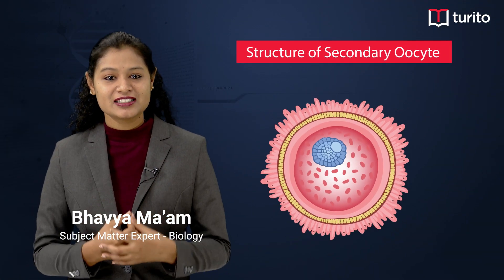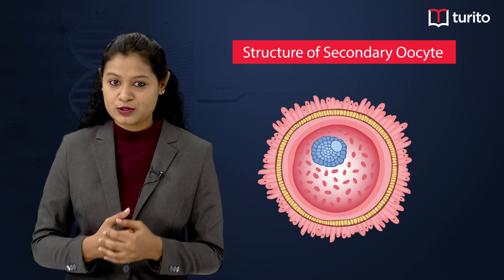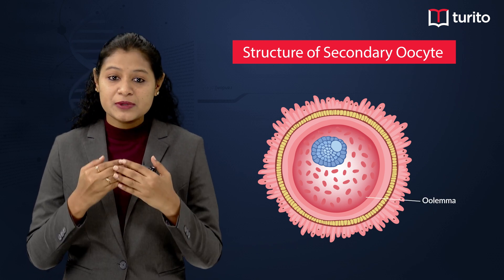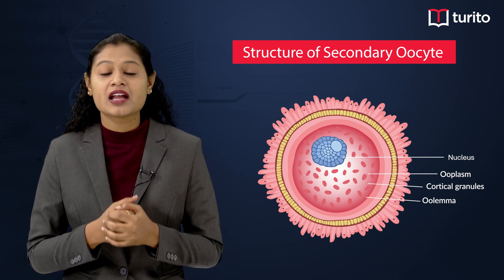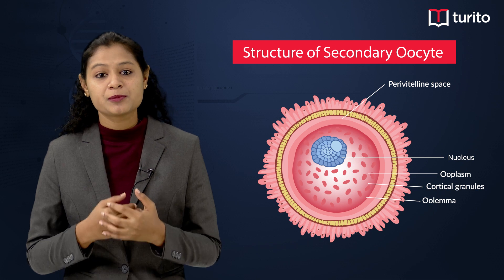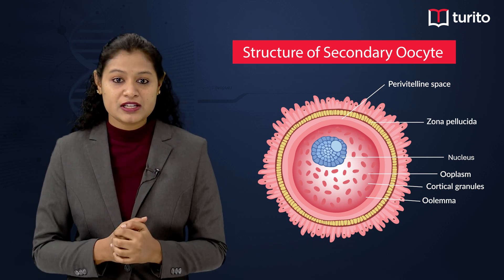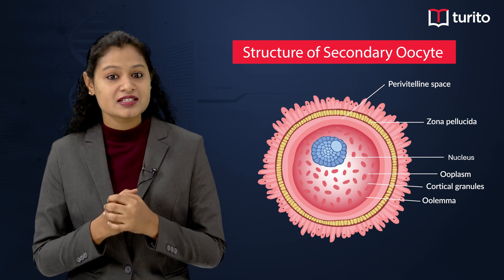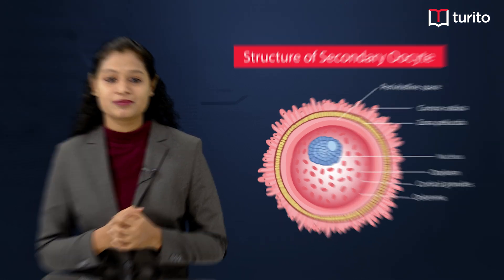Structure of Secondary Oocyte by Bhavya Ma'am | Grade 12| Turito Concept Master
Hello students!

Let's understand the structure of Secondary Oocytes. It is a Grade 12 Zoology concept and Bhavya ma'am will help you understand it better.

Here's a brief about the concept.

The secondary oocyte is the unfertilized egg which is released from the ovary. The secondary oocyte is produced as a result of the first meiotic division.

Genetically, the secondary oocyte arrives in the oviduct duct in metaphase of the second meiotic division. The metaphase plate is located inside the oocyte immediately below the first polar body.

The final structural feature of the egg that serves a critical function during fertilization is a set of cortical granules. During oogenesis, the oocyte develops thousands of small membrane-bound granules that accumulate in the cortical cytoplasm, just beneath the plasma membrane.

Finding it a little difficult? Watch the video and grasp the concept easily.

Join Turito's Live Concept Classes every day on the Turito App for FREE and learn concepts in a fun and interesting way. 👩‍🎓👨🏻‍🎓

Follow Turito on social media and get regular updates about our latest offerings. 📢📢

We hope this video helps you get a better understanding of the topic.